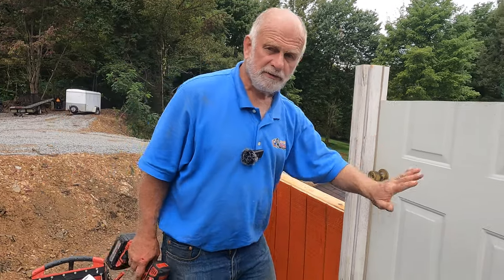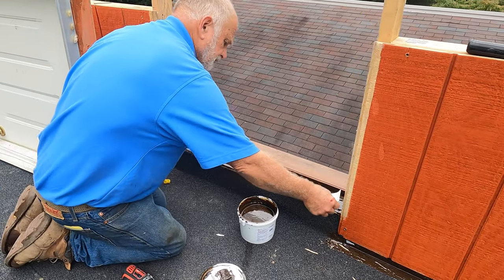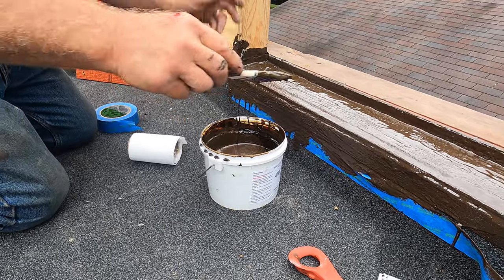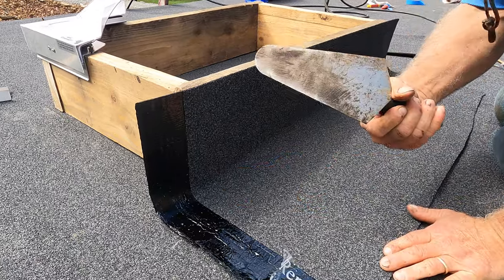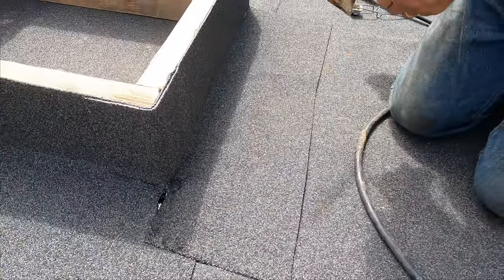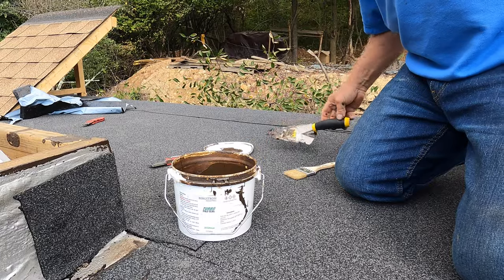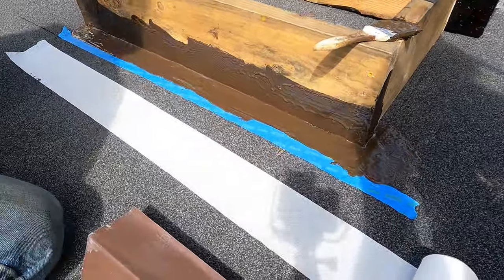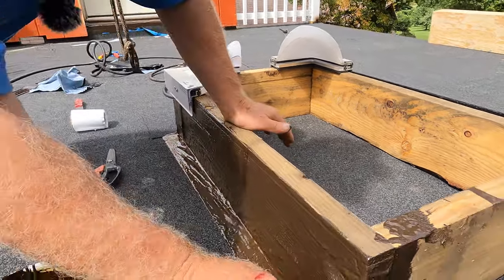Cheap Easy Flat Roof Install Part 2: DOOR PAN/SKYLIGHT FLASHING DIY Lesson from Start to Finish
Part 2 of Best Cheap Easy Flat Roof Install:
1. Installing a Door pan with a super easy method demonstrated
2. Installing skylight flashing 2 different methods demonstrated
3. How to seal tricky corners 3 methods

Materials and websites:
Turbo Poly Seal
Liberty Peel and stick
Gauging Trowel

Chapters:
0:00 Flat Roof Install Part2
0:19 Door Pan Flashing
8:45 Skylight Flashing